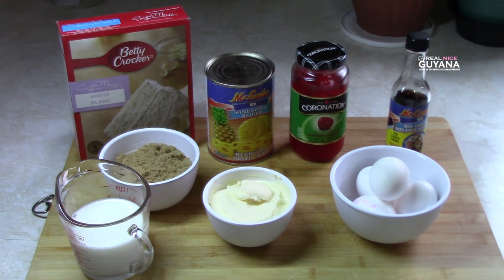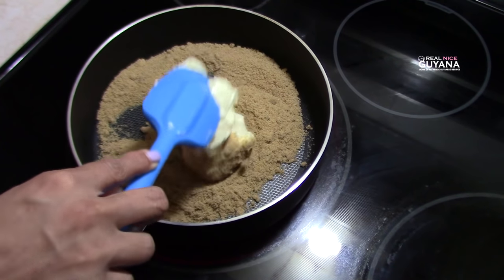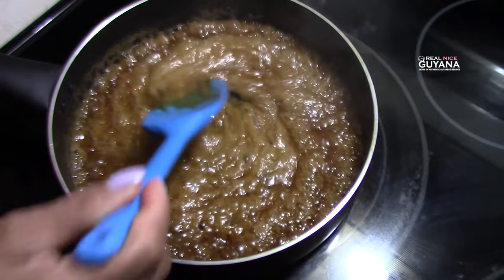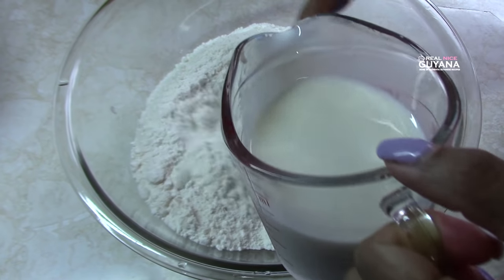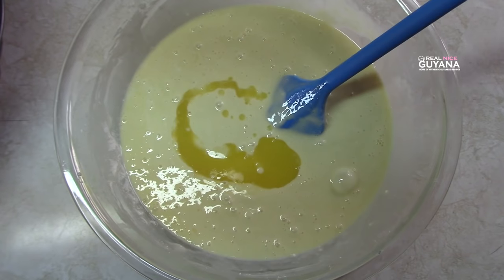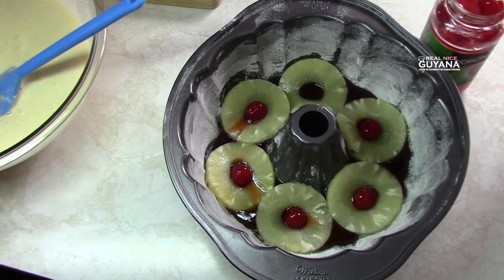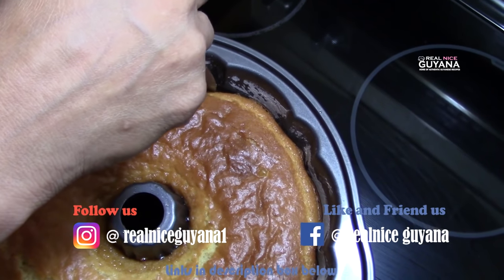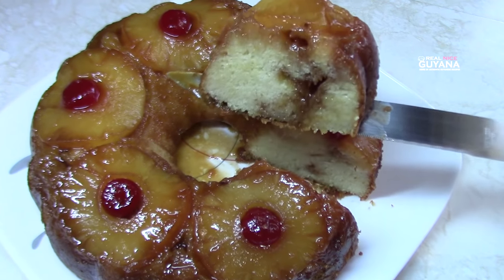Pineapple Upside Down Cake, step by step Recipe Video II Real Nice Guyana [ HD ]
How to make Pineapple Upside Down Cake.

Ingredients
 1 box Vanilla cake mix ( 461g )
 4 eggs
 1 cup 2% milk
 1/3 cup margarine ( for batter )
 1/4 cup margarine ( for glaze )
 1 cup brown sugar
 1 tbsp. vanilla essence
 canned pineapple slices
 maraschino cherries